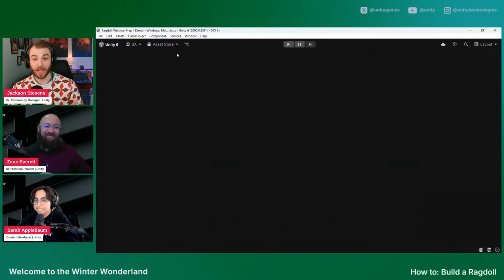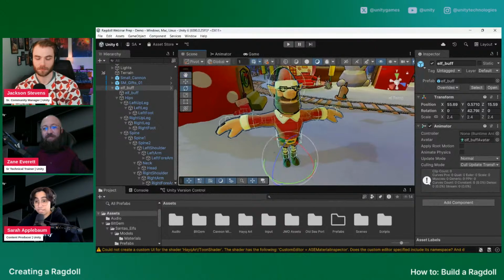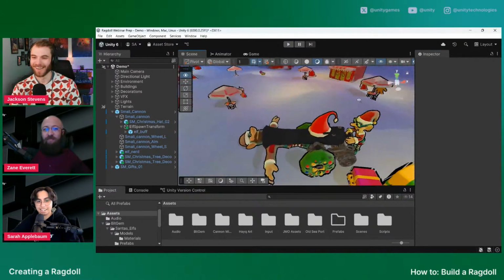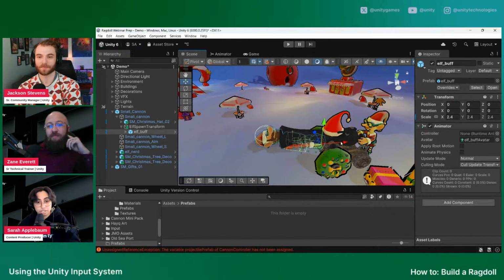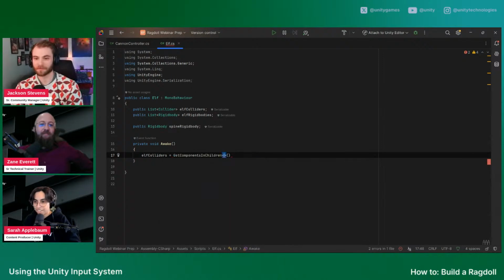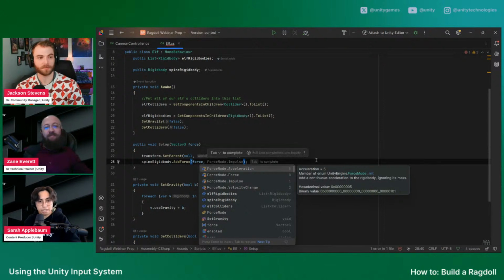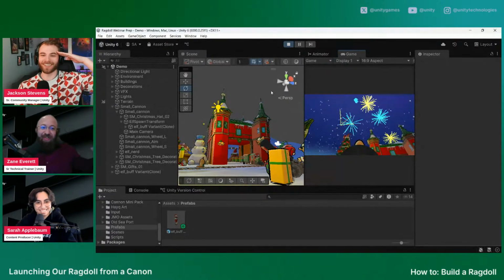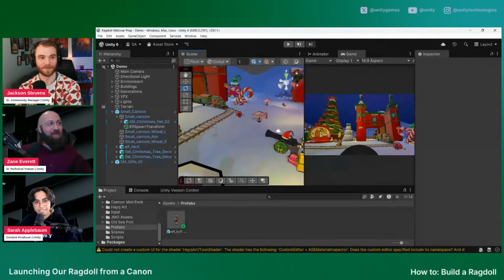How-to: Build a Functional Ragdoll in Unity!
Join the Unity Professional Training team as they teach the Unity Community how to build, rig and use a functional ragdoll, all with a holiday season twist!

00:00:00 - Starting Soon
00:03:25 - Livestream Kickoff
00:10:00 - What is Unity Professional Training?
00:21:12 - Welcome to the Winter Wonderland
00:26:35 - Rigging a Ragdoll
00:42:55 - Using the Unity Input System
01:14:25 - Ragdoll Canon Launch (problem solving)
01:17:03 - Actually Launching a Ragdoll from a Canon
01:18:53 - Extra Credit
01:28:15 - Wrapping Up